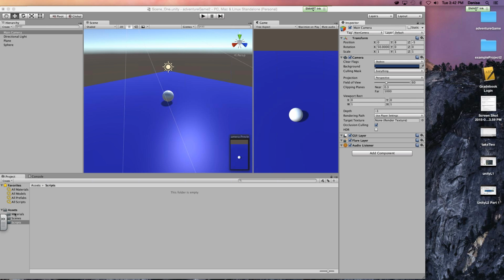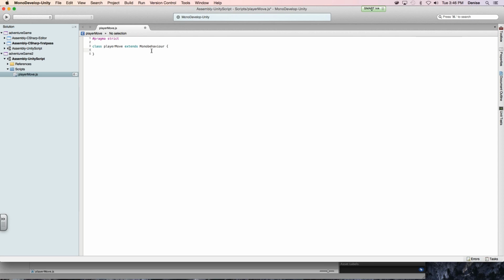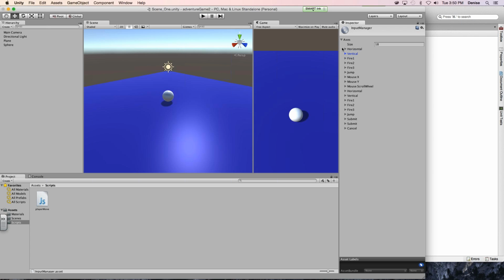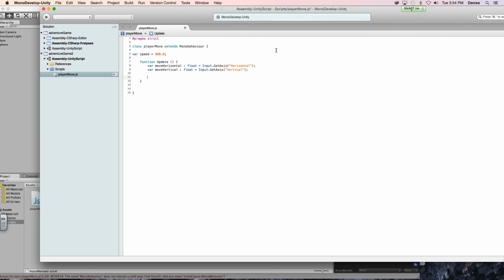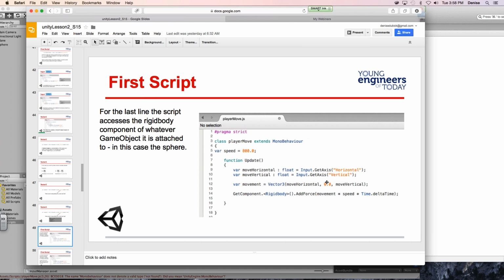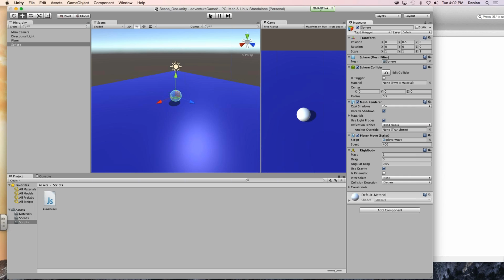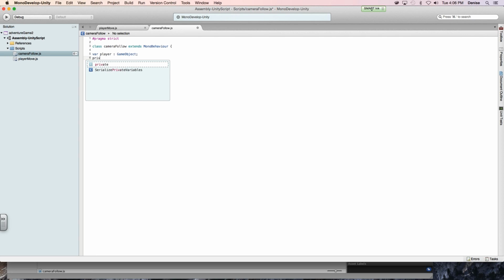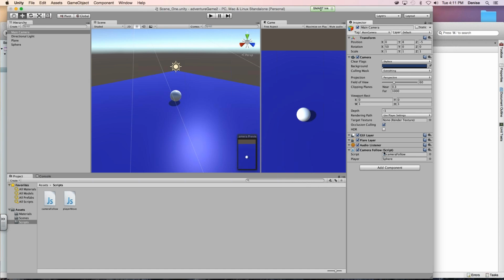YEOT Unity Lesson 2 Part 2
Making your sphere move and having the camera follow it